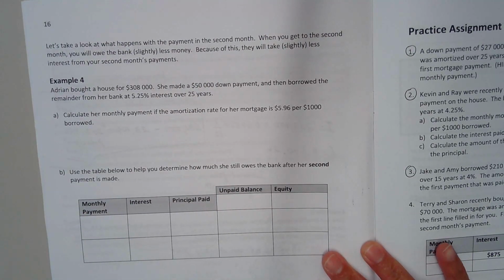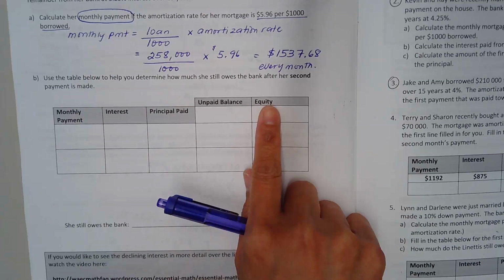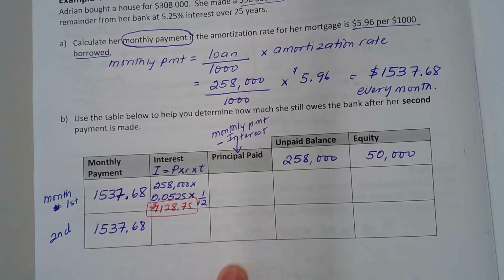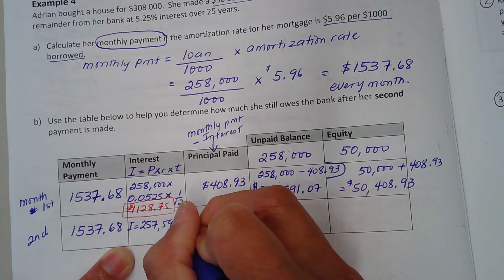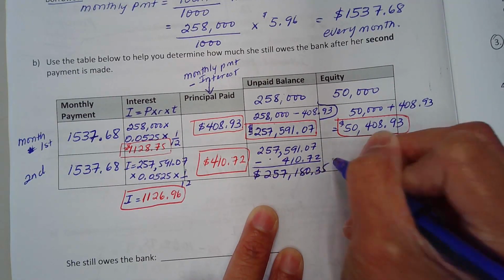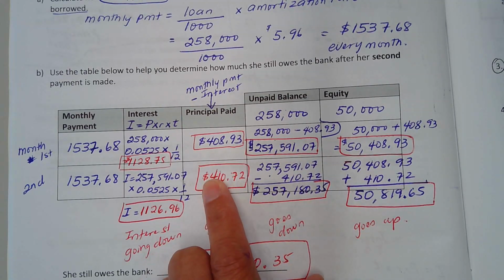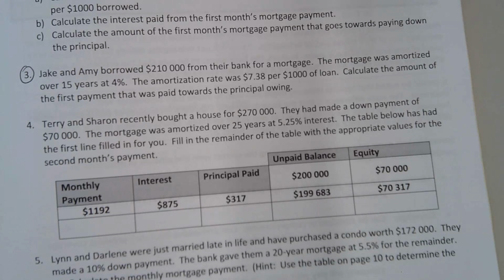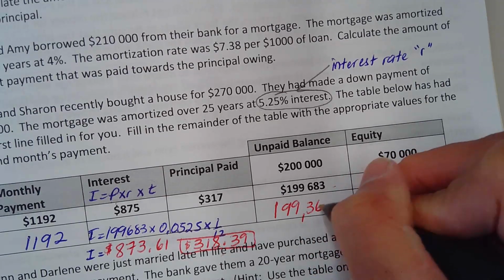Lesson 3 Blended Payment (Part 2) Amortization Table